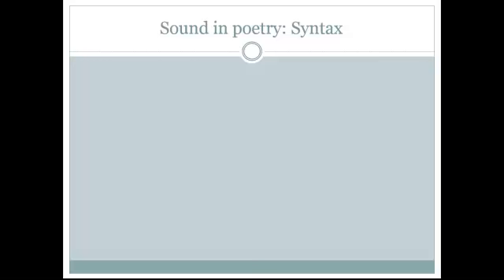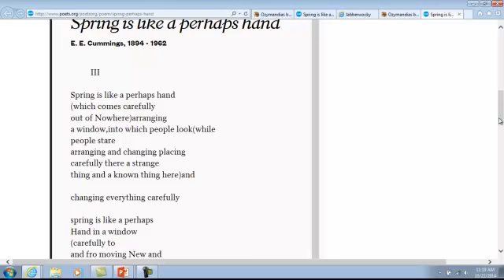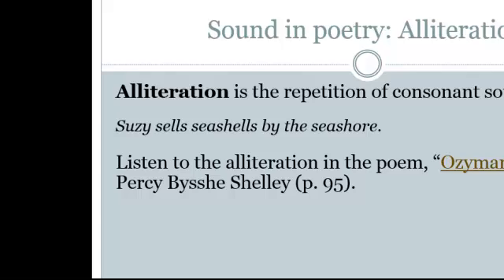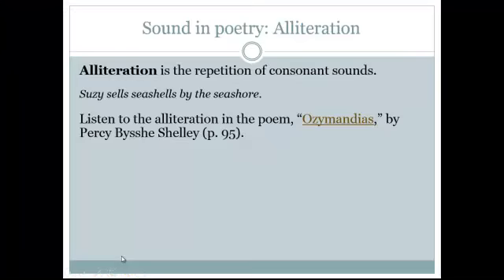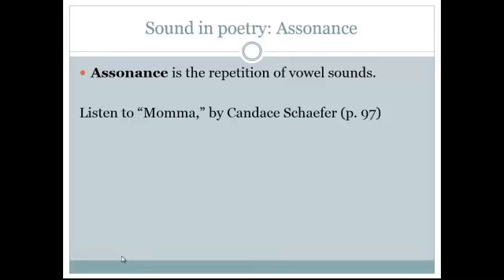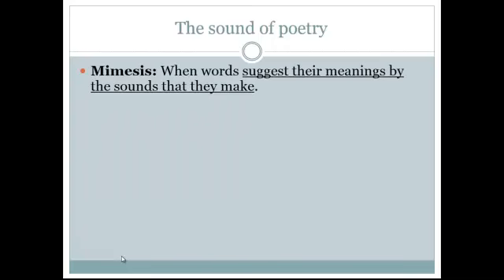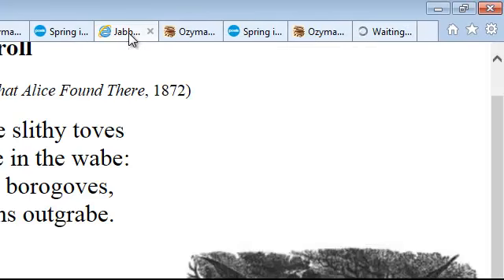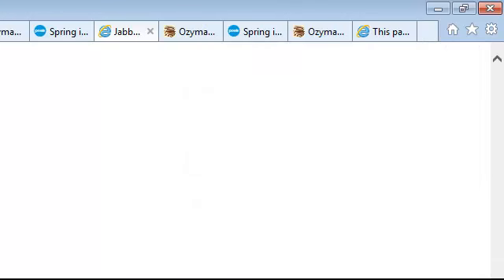Sound in poetry Part II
This narrated slideshow discusses different aspects of sound in poetry, including alliteration, assonance, dissonance, mimesis, and onomatopoeia. Imperfectly produced by Dianne Fallon, English Professor at York County Community College, Wells, Maine, for students of creative writing everywhere.